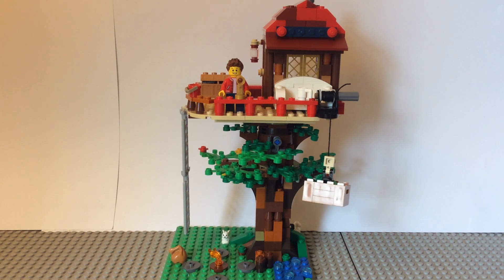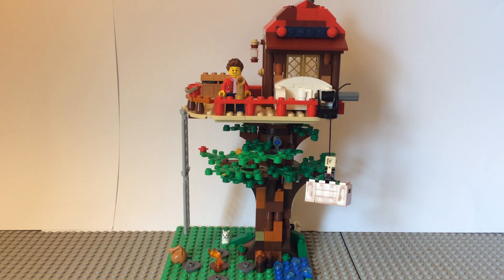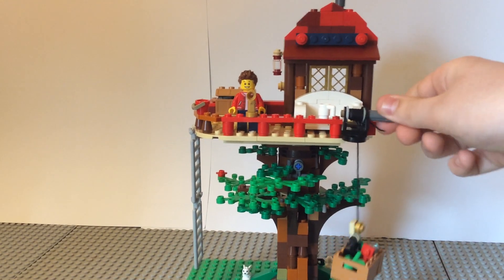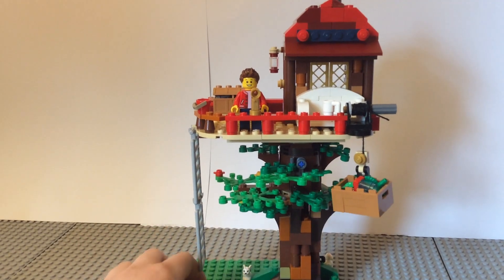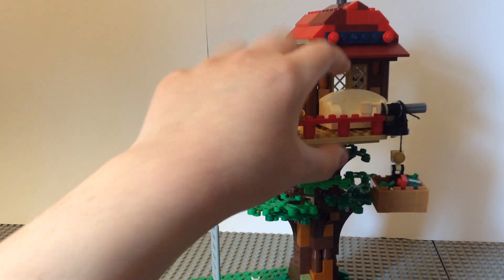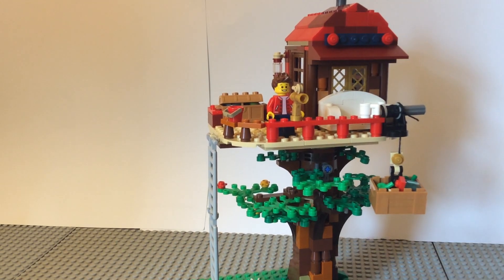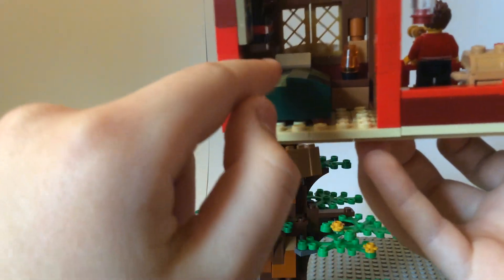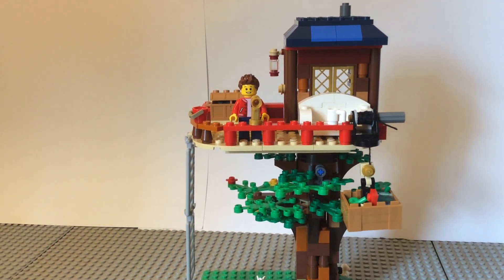Tree house build